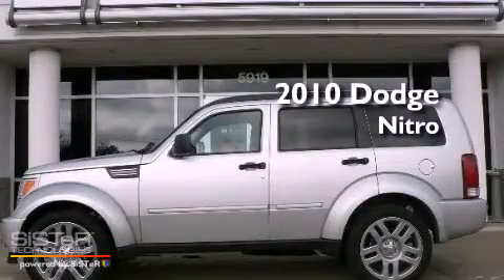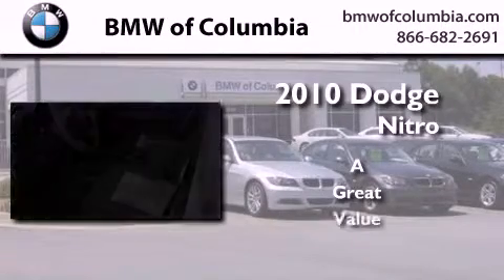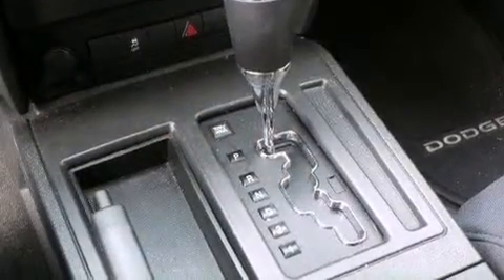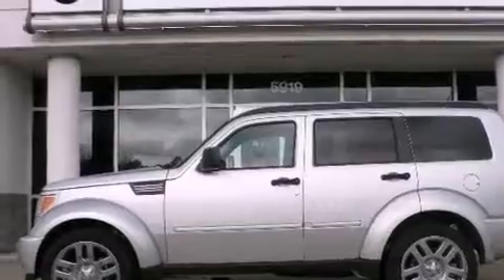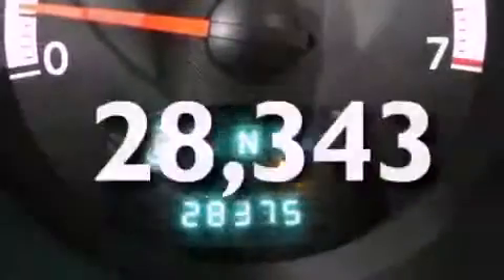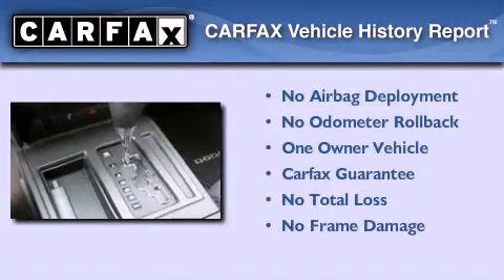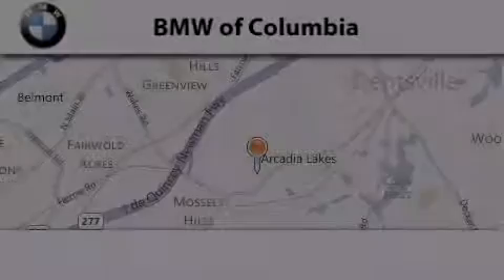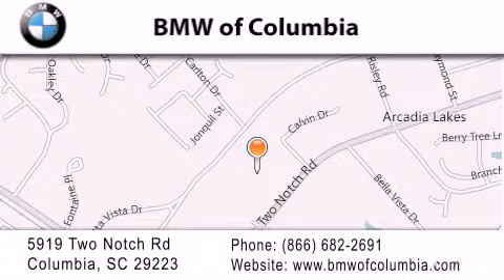2010 Dodge Nitro Columbia SC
Year : 2010
 Make : Dodge
 Model : Nitro
 Engine : 6 - CYL.
 Trans . : AUTOMATIC
 Exterior : BRIGHT SILVER METALLIC
 Miles : 28,343
 Interior : BLACK